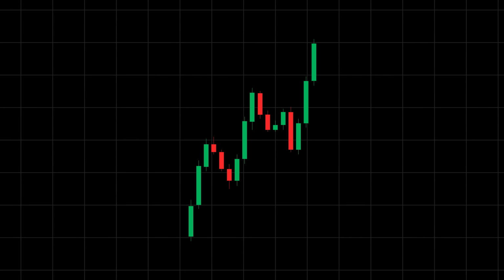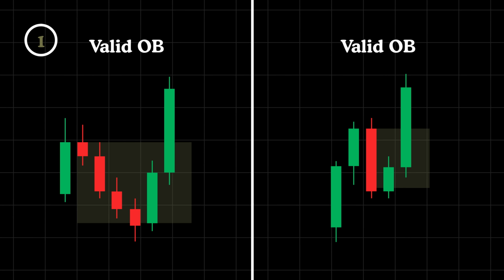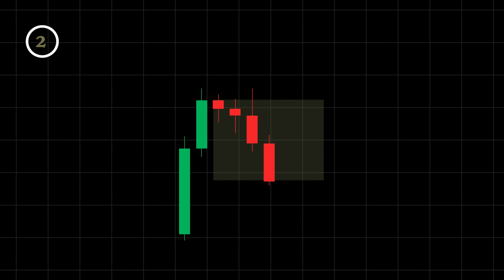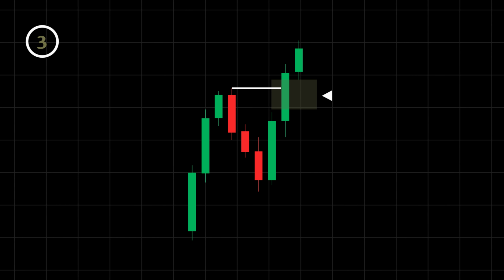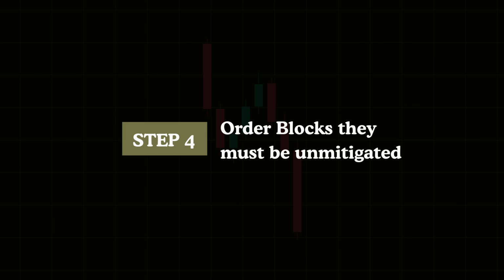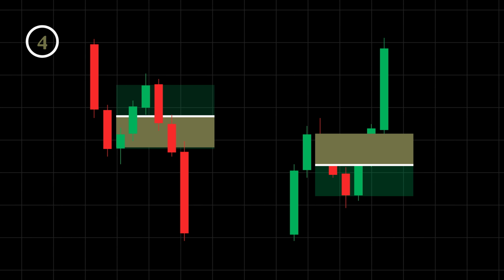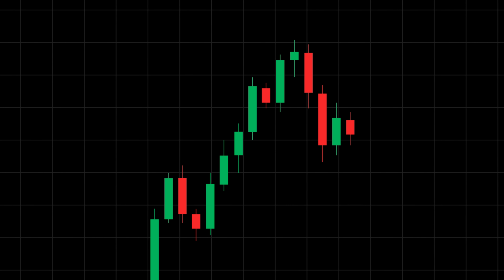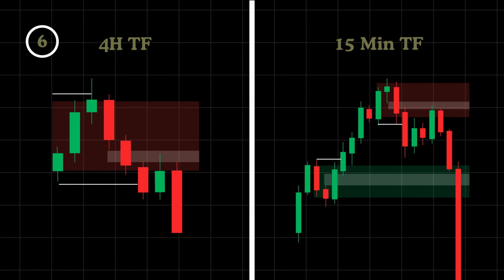Smart Money Orderblock Strategy – Step by Step Trading Blueprint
Order Blocks Trading Strategy – A Must-Have for Smart Money Traders
This order block trading strategy is a key component of any Smart Money Concepts approach. In this video, we break down order blocks in a beginner-friendly way, revealing what they are and how they work—without the confusion.
ICT order block trading doesn’t have to be complicated. That’s why we’ve outlined 6 simple steps to help you easily identify high-probability order blocks on your charts. Whether you're trading forex, stocks, or crypto, this strategy is designed to elevate your precision and confidence in the market.